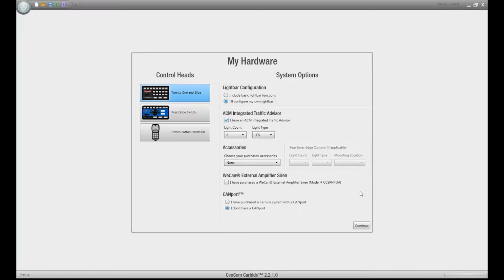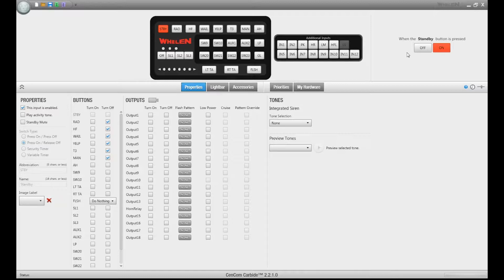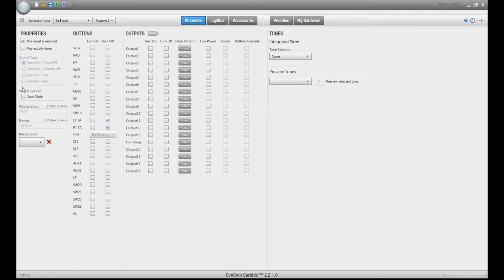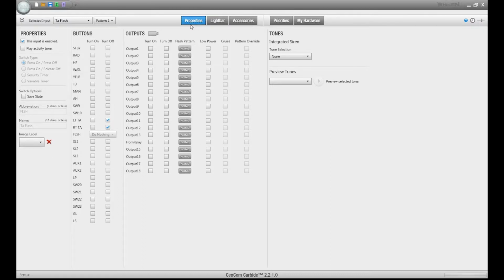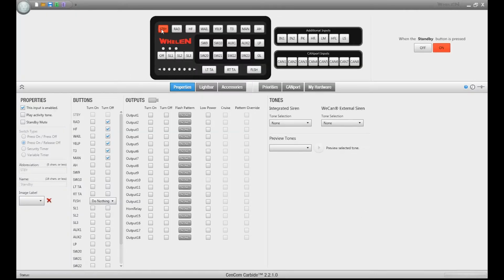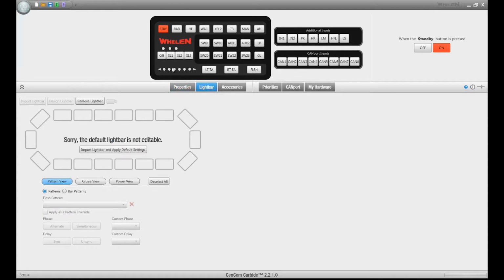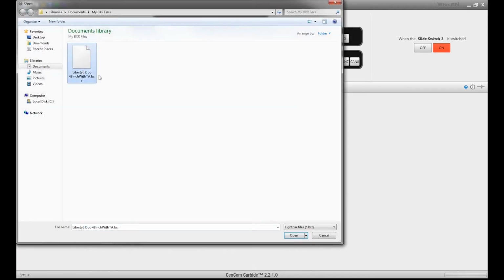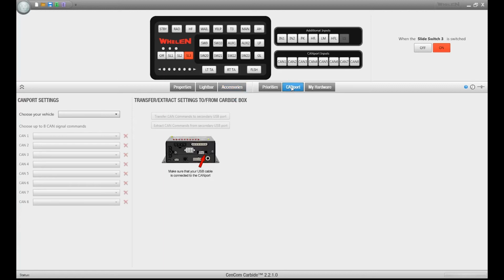Ep 3 - How The My Hardware Page Affects The Default View - CenCom Carbide™